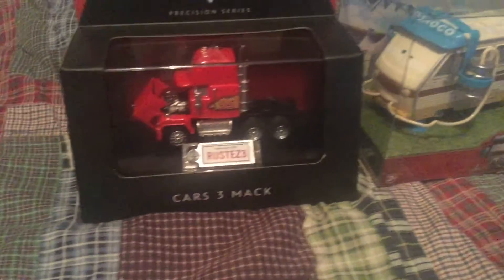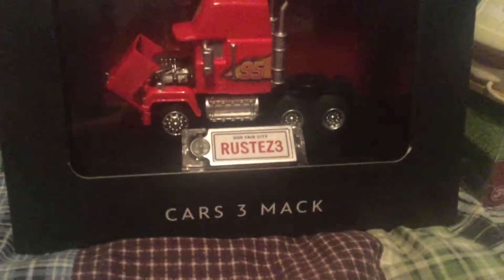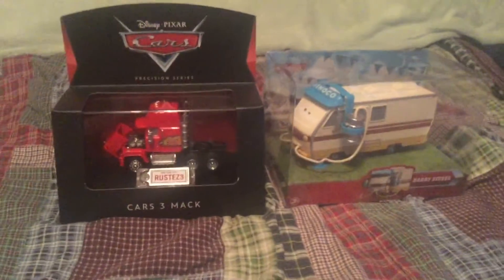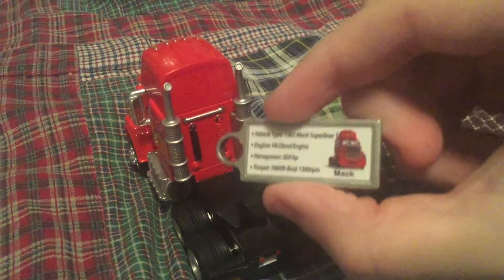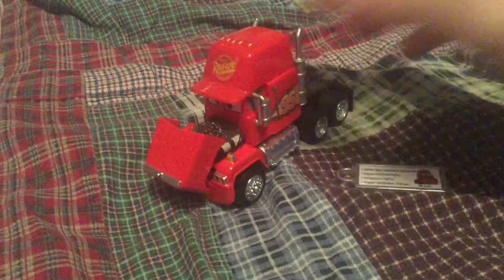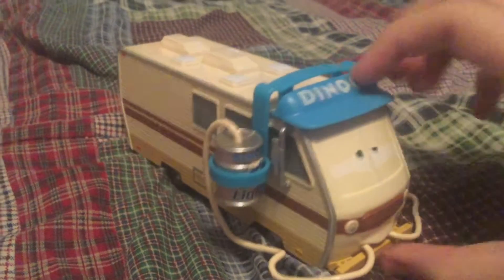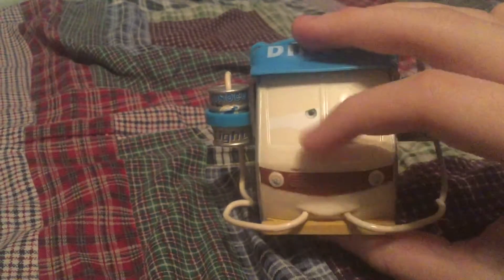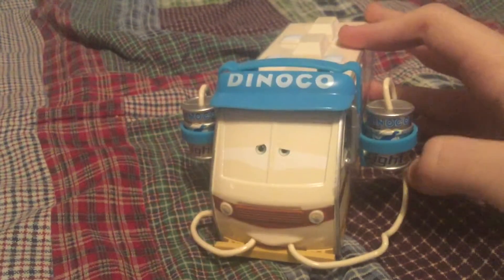Cars Barry Diesel And Precision Series Mack